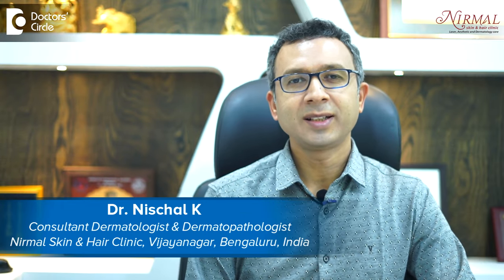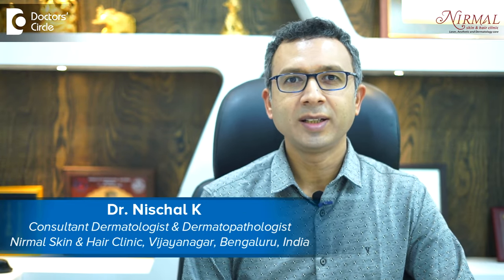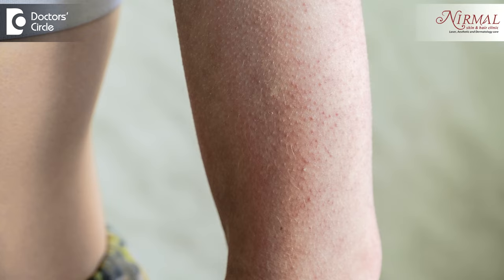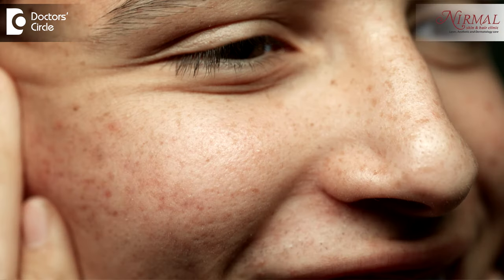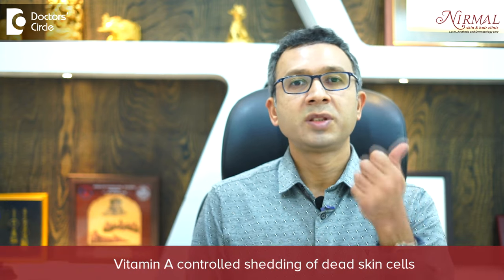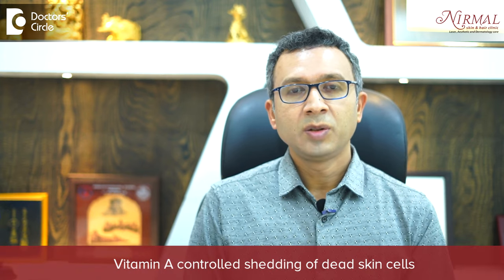How to get rid of KERATOSIS PILARIS or CHICKEN SKIN expertskisuno -Dr. Nischal K| Doctors' Circle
Consultant Dermatologist & Dermatopathologist | Nirmal Skin & Hair Clinic, Vijayanagar ,Bangalore, India
Keratosis pilaris has become a very common skin condition these days. We see this condition in young children as early as 8 years. How to we recognize it and treat it? To know in detail, watch the video.